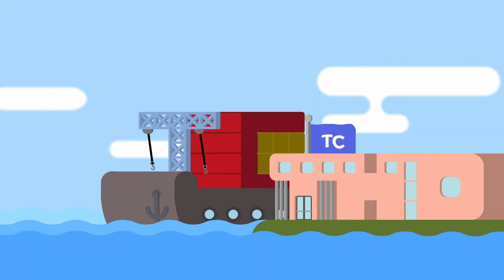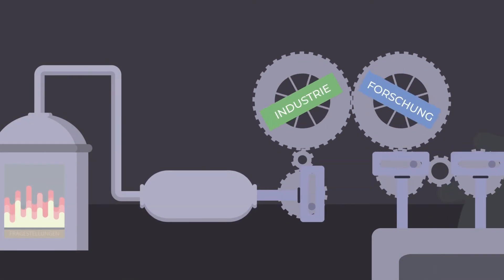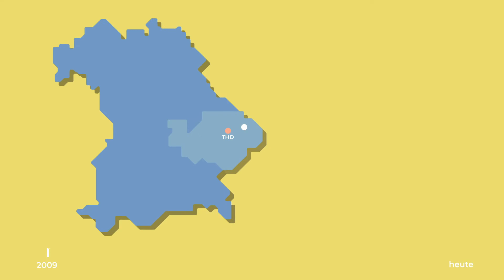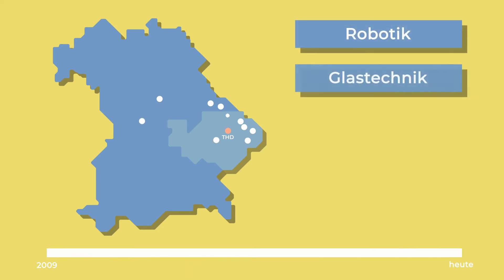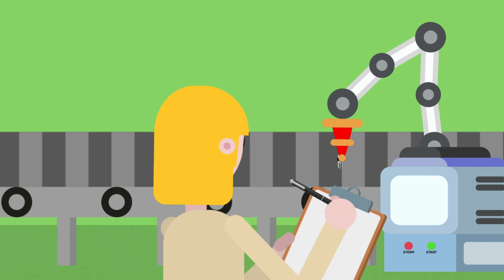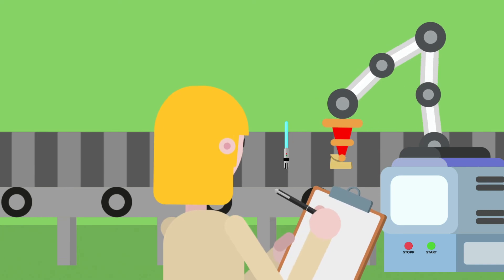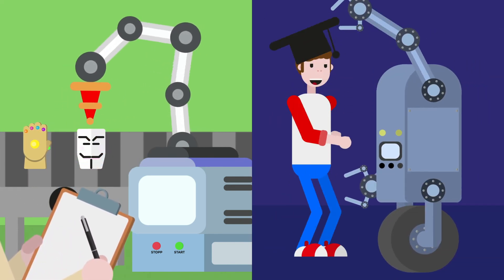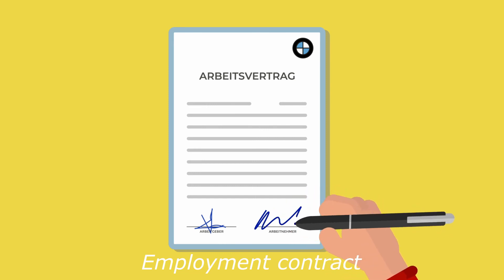Technology Campuses at DIT | Deggendorf Institute of Technology